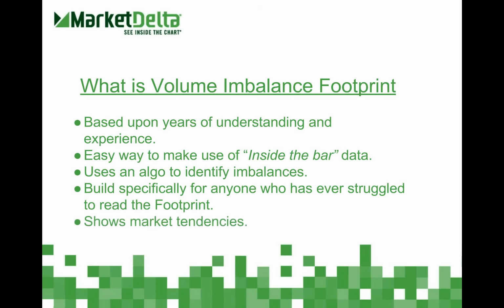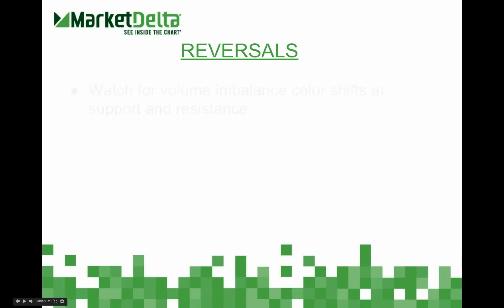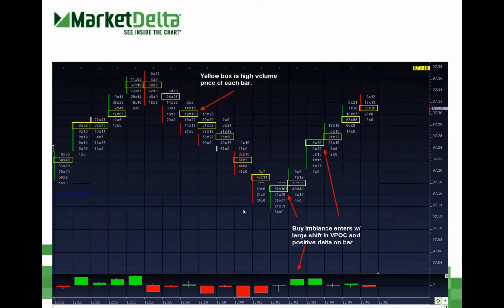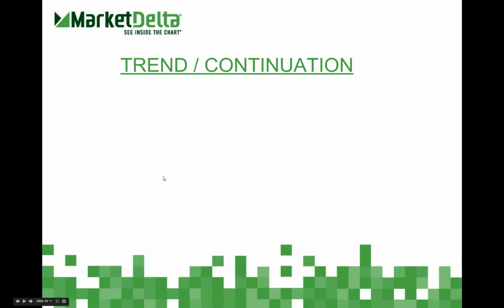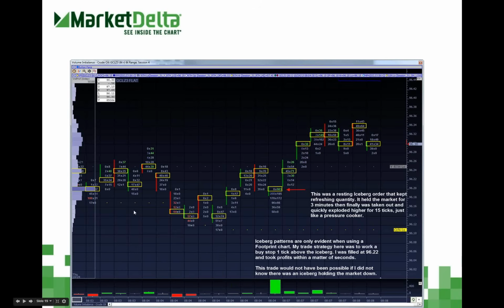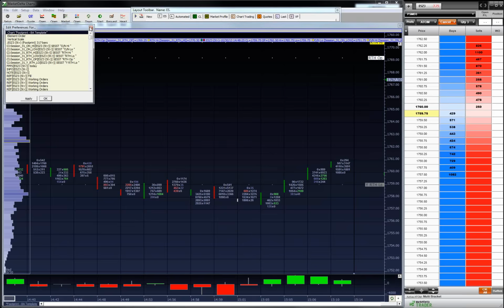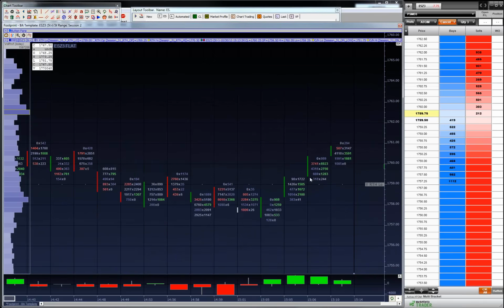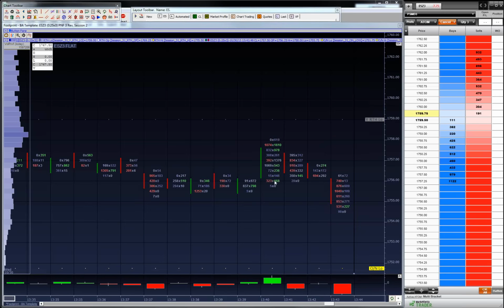Reading Order Flow Made Easy - Introducing the Volume Imbalance Footprint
In this recorded webinar we introduce the easiest way to read order flow using the Volume Imbalance Footprint chart.  Simply look for green or red on the chart and it signifies buy or sell volume imbalances that you can react to in real time.